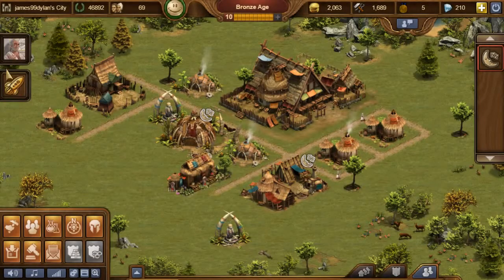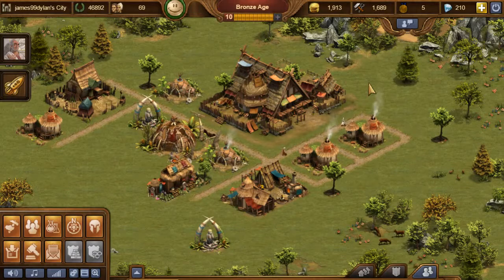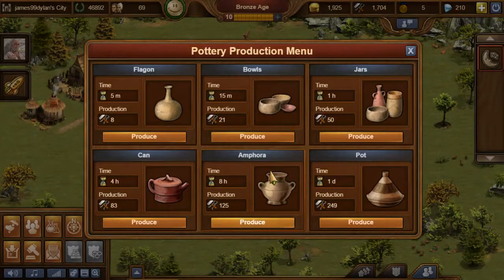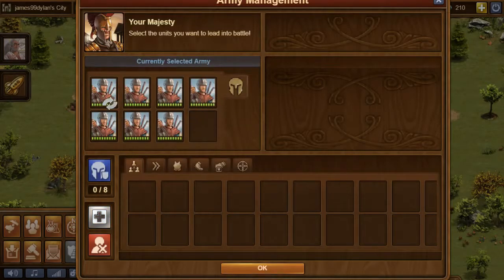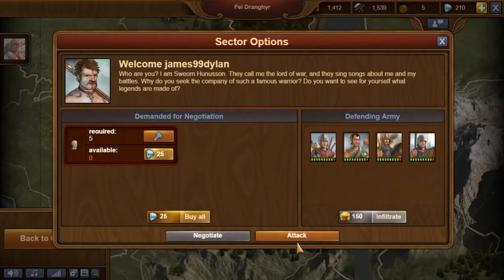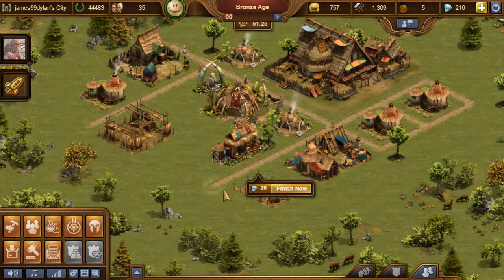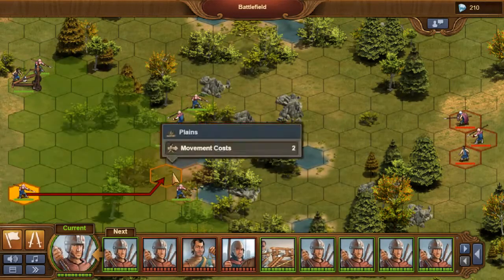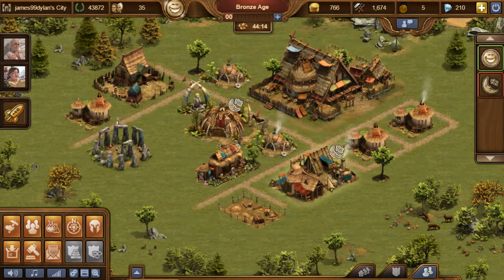Forge of empires part 8: taking over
Hello 99 army, and welcome back to another forge of empires video. Today, I take over a provenience, get the resources, read a helpful comment I got on the last forge of empires video and I expand my village some.